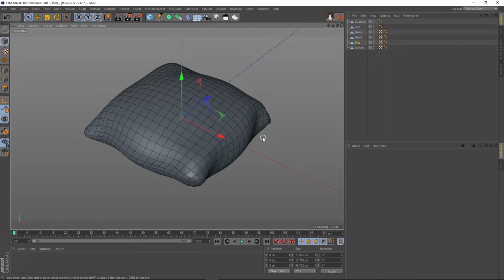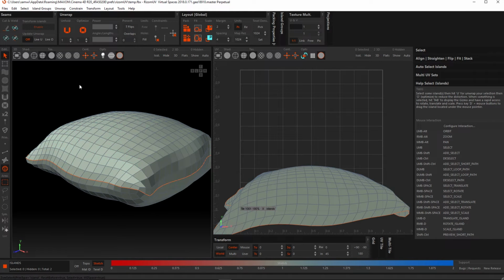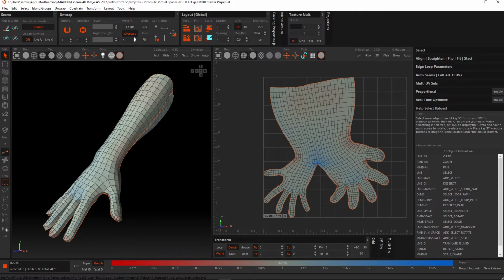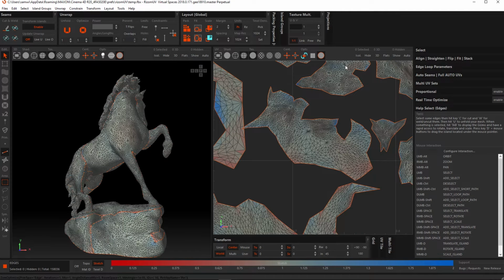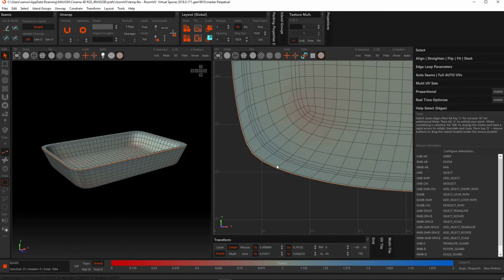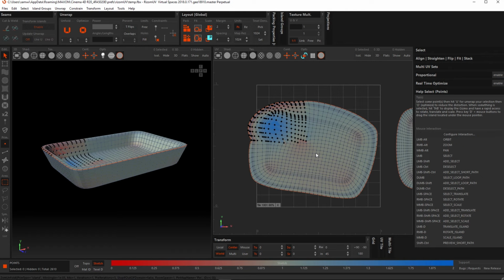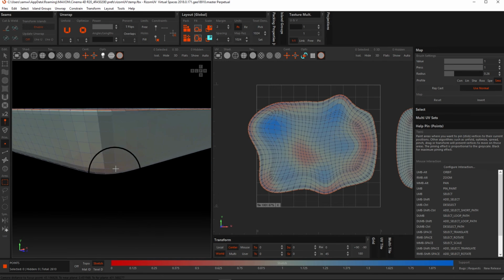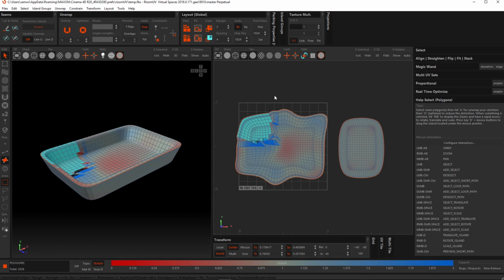Rizom UV: The Unwrap Panel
In this Rizom UV video tutorial we take a look at the Unwrapping Panel and it's settings, we also look into some of the ways we can unwrap objects and use pinning and constraints.